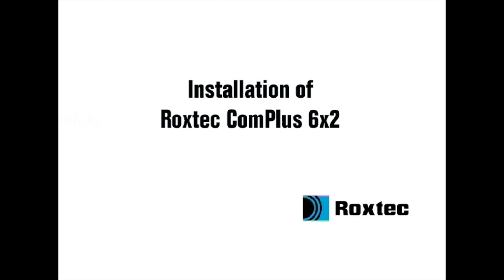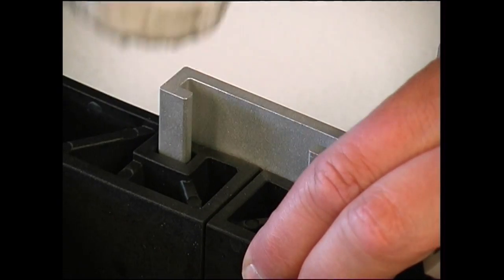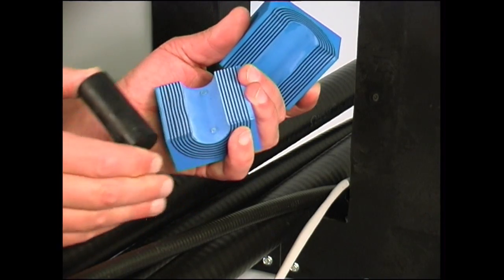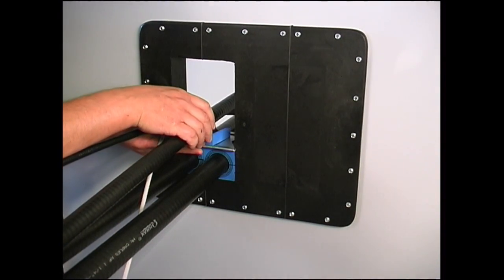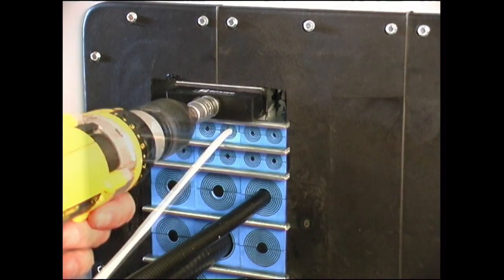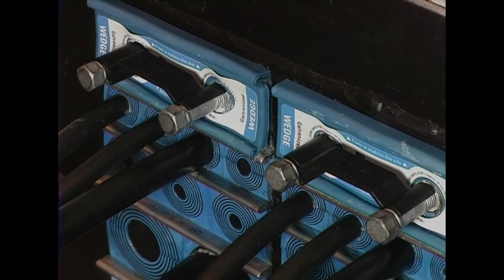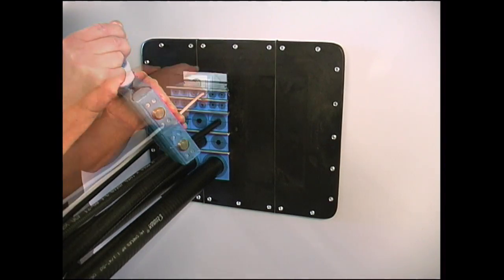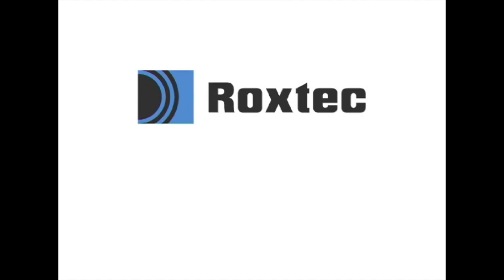Roxtec ComPlus frame installation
The Roxtec ComPlus is a light-weight, flanged composite frame solution. Frame parts can be combined to make different numbers of openings in width